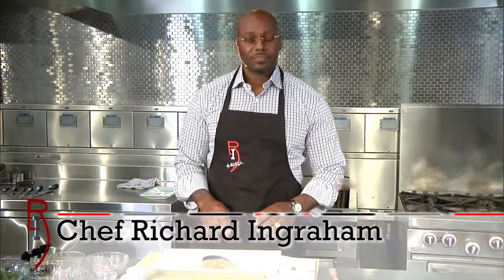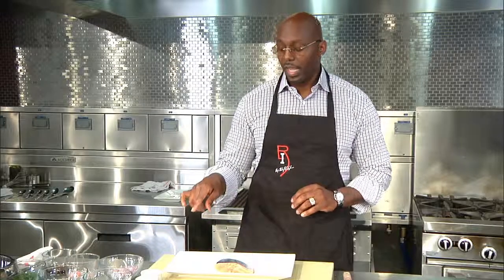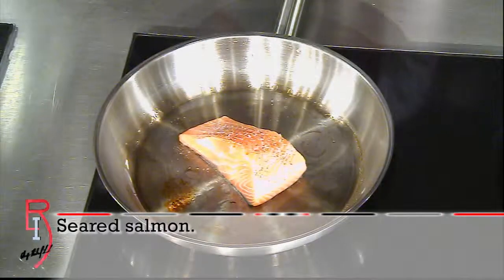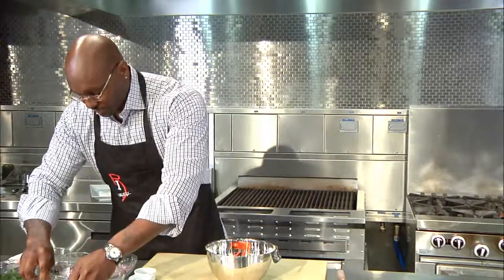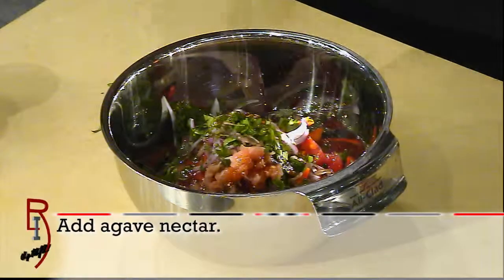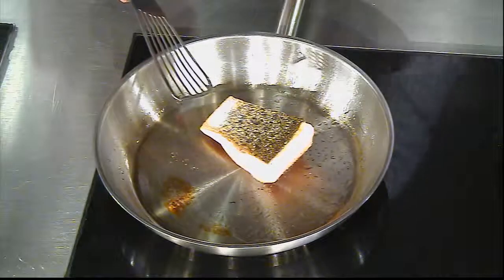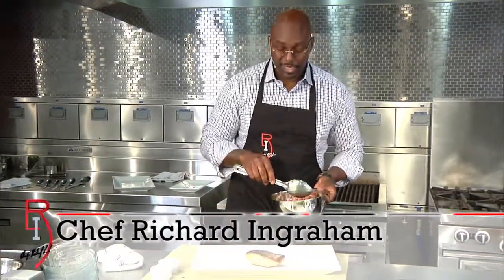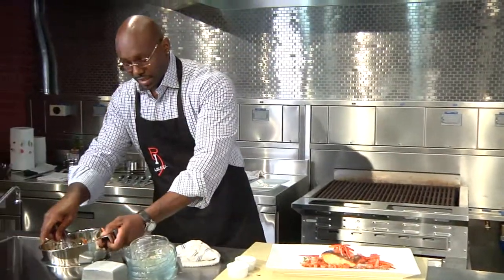Learn How to Make Crispy Salmon and Watermelon Salsa with ChefRLI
Chef Richard Ingraham provides a quick and easy recipe for making crispy salmon and a watermelon salsa. The web-series was filmed at Miami Dade's Culinary Institute. Produced by Tony Leal.

Chef Richard Ingraham was born and raised in Miami, Florida and became a culinary enthusiast at an early age. He trained at the Art Institute of Atlanta. A few years later, he was offered what is now his current position as Private Chef, for the Miami Heat’s Dwyane Wade. He is responsible for the nutritional diet that keeps the star fit, toned, and healthy on and off the court.
The combination of his world-class training, recognitions, and passion for fine cuisine and spirits has allowed him to create a network of Private Chefs called ChefRLI,LLC that serves a plethora of NBA, NFL, MLB, entertainment personalities as well as corporate clients across the country including:

MLB: Manny Machado, Yonder Alonso, Jemile Weeks, Al Almora, Steven Rodriguez, Yuniesky Betancourt, and World Series Champ Jon Jay

NFL: Asante Samuels, Santana Moss, Ricky Jean Francois, Donte Whitner, Mike Thomas, DeMarcus Van-Dyke, Colin McCarthy, Branden Albert, Antrel Rolle, Alshon Jeffery, LeRon McClain, Olivier Vernon, Jelani Jenkins, and Michael Oher

NBA: Patrick Ewing, Udonis Haslem, Chris Bosh, NY Knicks player, and of course Dwyane Wade

Entertainment: Kelly Rowland, Roxanne Vargas, Miguel Paredes, and Alfred Liggins, NBC6 Miami, Disney on Ice, Food Network's Chopped Corporate: Walmart, GOYA Foods, Mission Foods, Ciroc, Black Entertainment Television (BET), Moet & Hennessy USA

Selected for South Beach Food and Wine Festival's "The Best Thing I Ever Ate at the Beach" alongside Wade a few years ago, Ingraham has joined Michelle Bernstein and Michael Schwartz in First Lady Michelle Obama’s Chefs Move 2 Schools White House Initiative to encourage healthier eating habits among our country’s youth. In 2014, he joined GOYA Foods at SOBEFEST to promote its MyPlate initiative during its Fun & Fit events.
ChefRLI combined its charitable efforts with Beyond the Boroughs Scholarship Fund Founder and NFL Vet Tutan Reyes, to provide healthier eating options to kids in New York City. The Ben and Sarah Gibson Culinary Scholarship was created as a result of the partnership to help high school graduates attend culinary school. Ingraham is also Vice President of SEEK, INC. an organization that feeds the homeless once a month. In 2014, the company worked with celebrity-loved clothing line Peace Love World to create a line dedicated to foodies called Peace Love Cook available for purchase